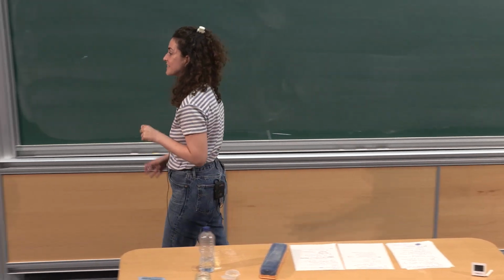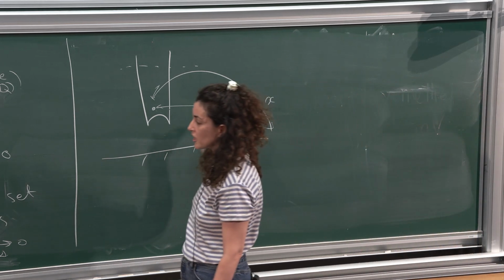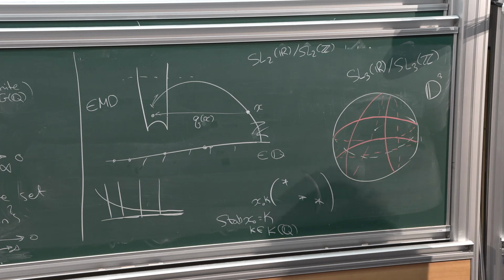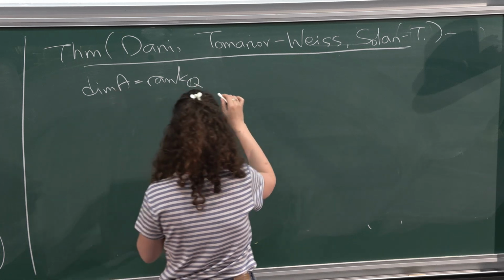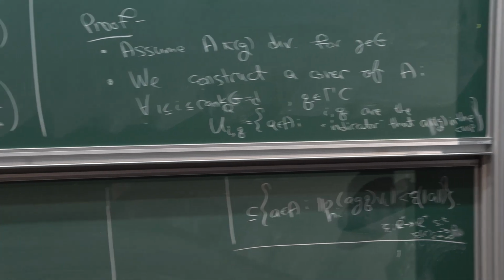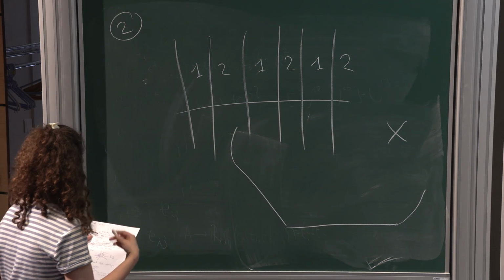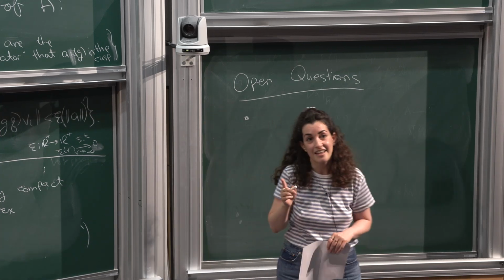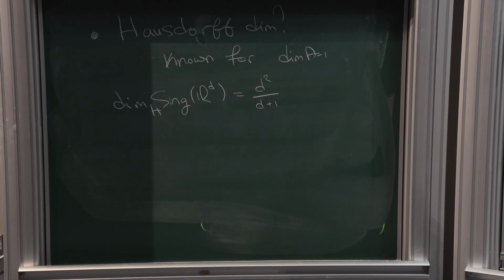Nattalie Tamam - 3/3 The Geometry of Diverging Orbits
The study of diagonal group actions on homogeneous spaces occupies a central role in modern homogeneous dynamics, with deep connections to number theory, ergodic theory, and the geometry of locally symmetric spaces. In this talk, we focus on the ones which escape to infinity. We explore recent advances in the analysis of such orbits, emphasizing the use of representation theory and their geometric properties as powerful tools to probe their structure, and more specifically to distinguish between certain types of them.

Nattalie Tamam (Imperial College London)